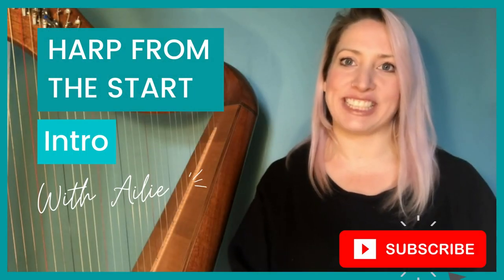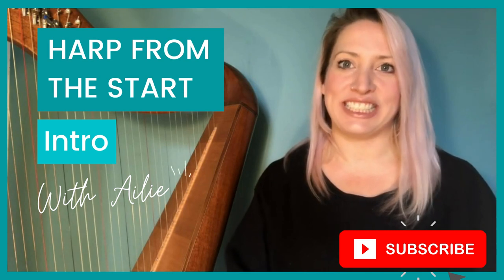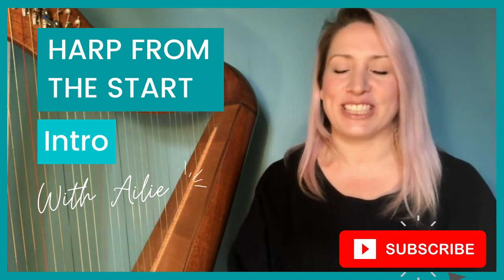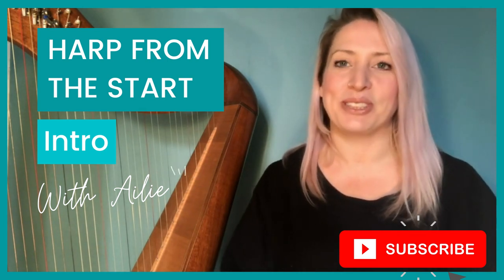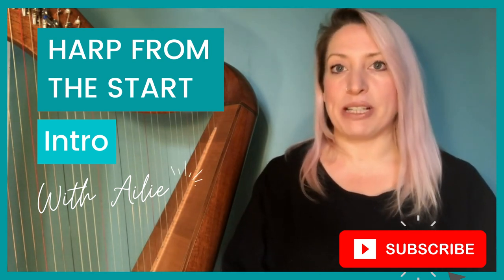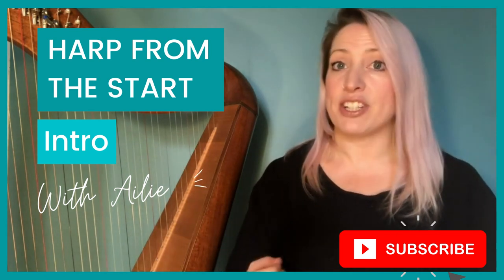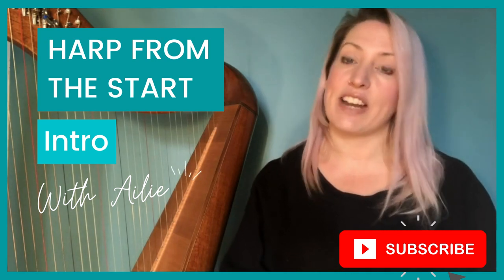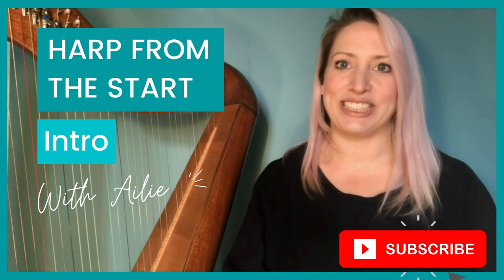Harp from the Start Part 1/5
Part 1 of 5 in the "Harp From The Start" series.

3) ONLINE HARP SCHOOL: Get 10 x 30 minute video lessons, weekly Live Q&A with Ailie and access to my Private Facebook Group!

3) LET’S CONNECT!